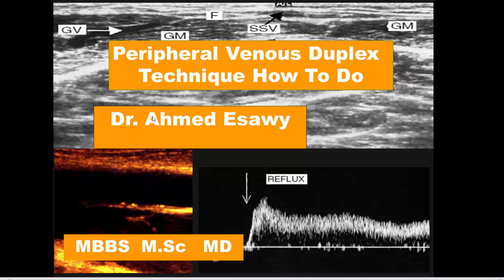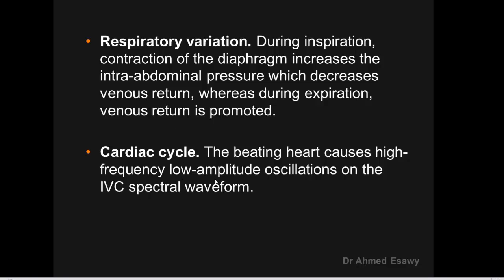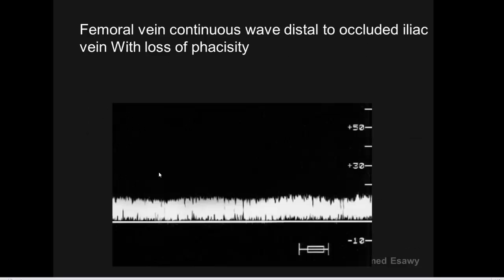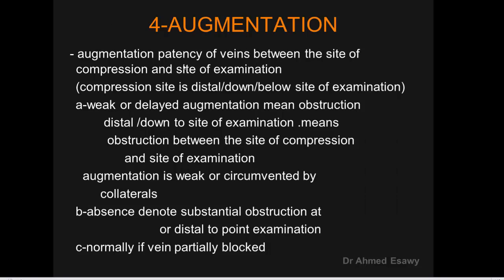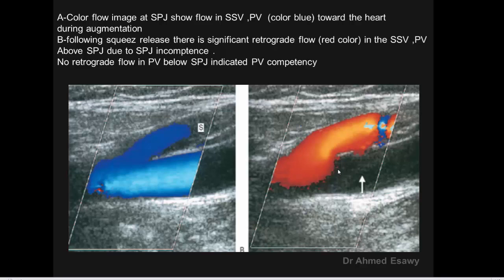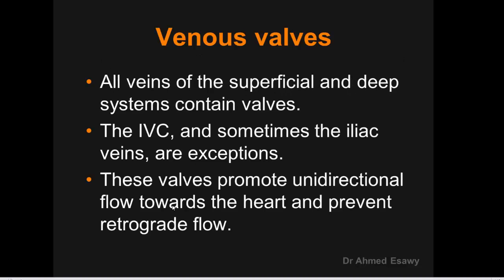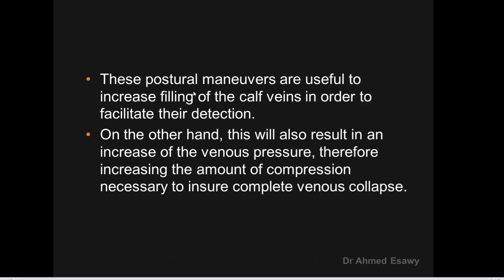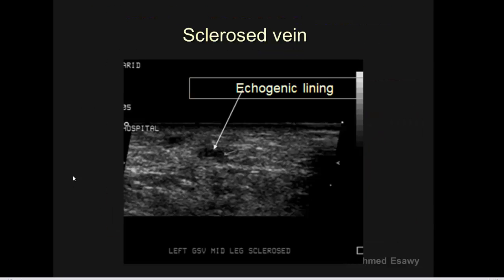2 peripheral venous system duplex Technque,normal Dr Ahmed Esawy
CONVENTIONAL,ultrasound.CT.MRI.PET,ISOTOPE,IMAGING